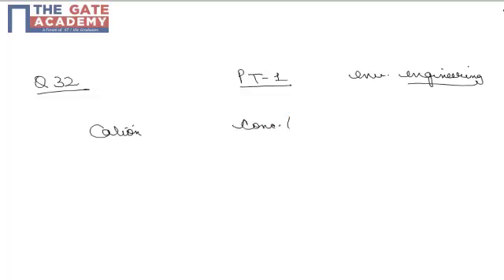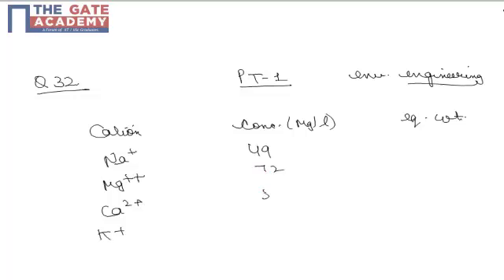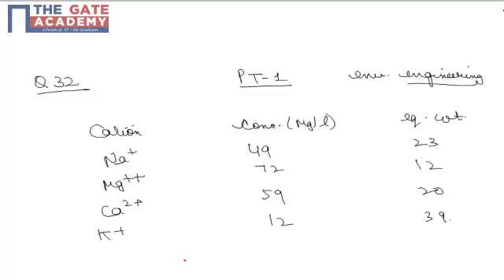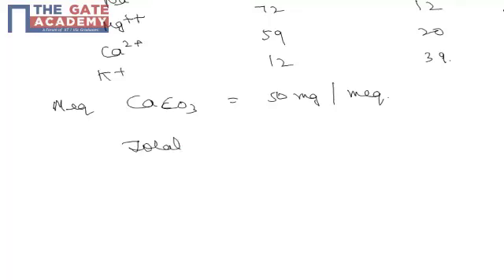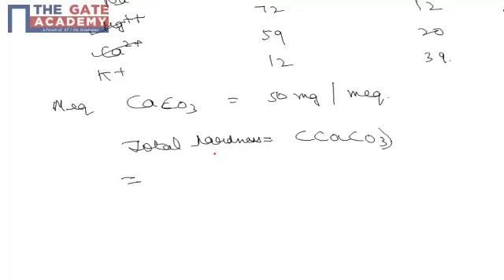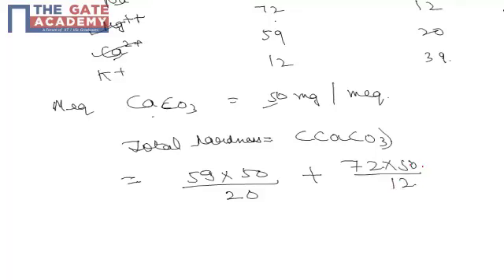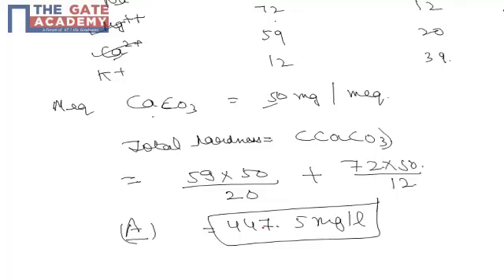GATE 14 CE PT 1 Q No 32